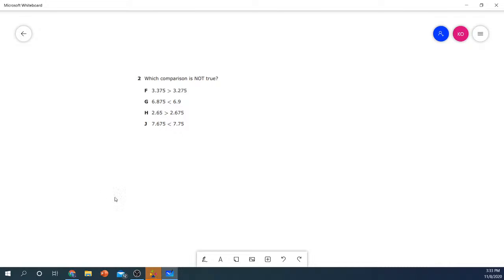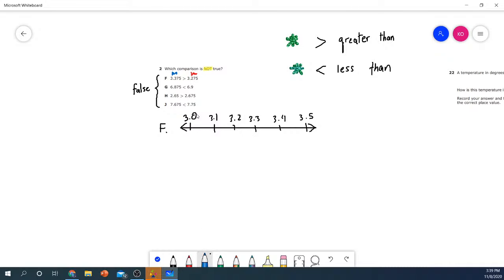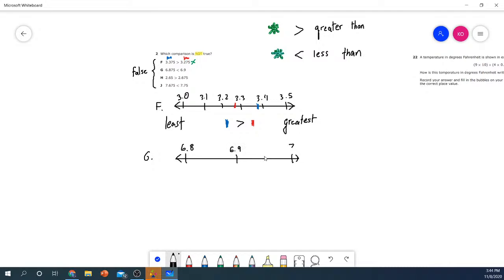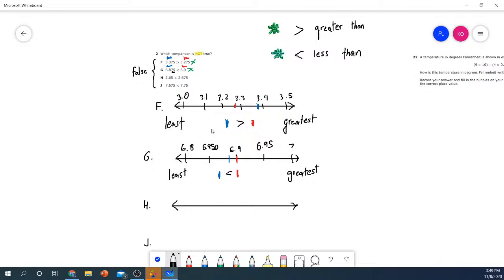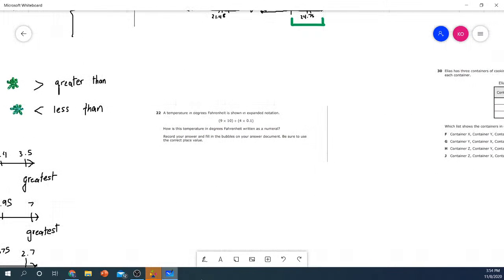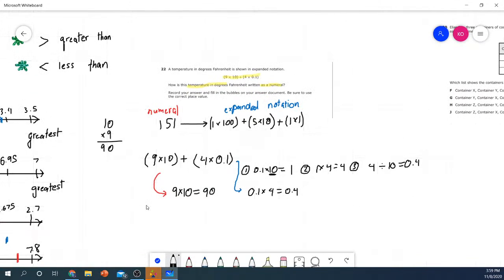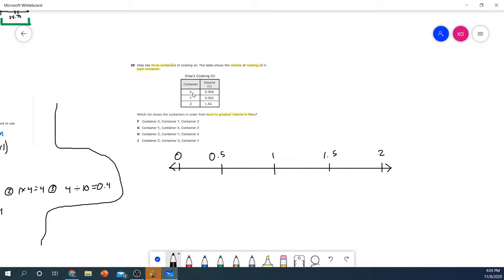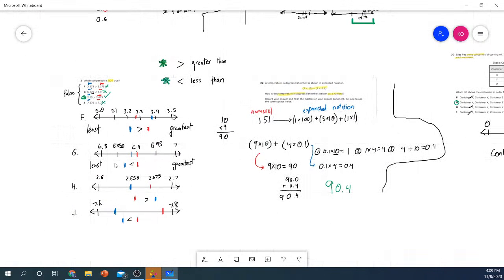LIVESTREAM 5th Grade Math: Numbers and Operations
5th Grade Math: Numbers and Operations  TEKS: 5.2(A), 5.2(B), 5.2(C)